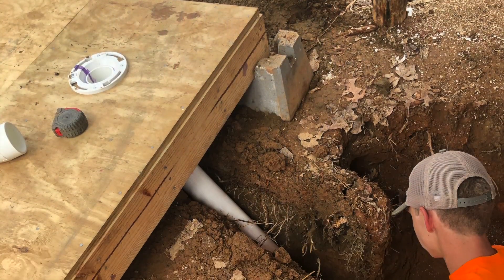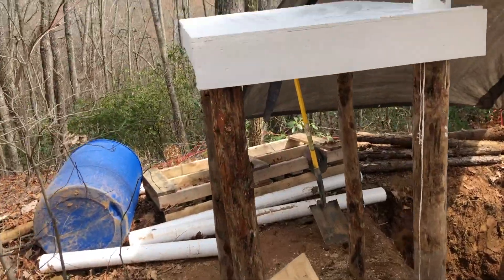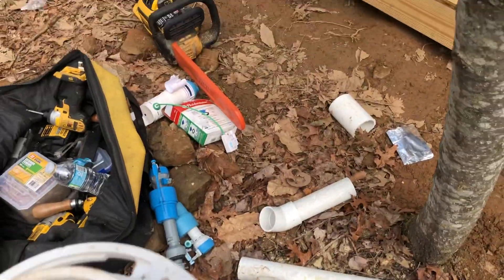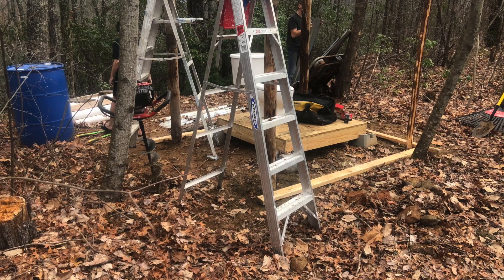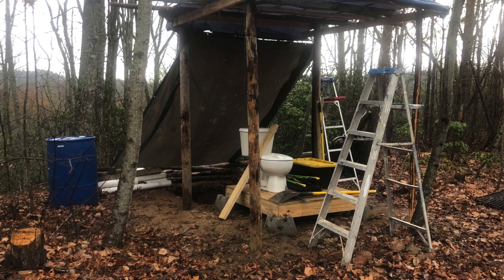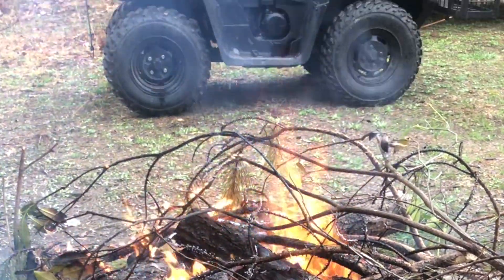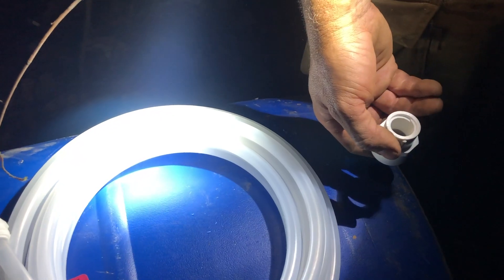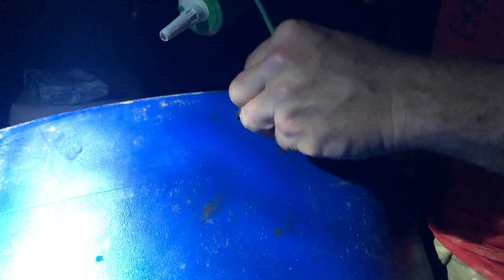DIY Off Grid Outhouse with a flushing toilet and serviced by WORMS??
Off Grid Outhouse with a flushing toilet and serviced by WORMS??

Items needed- working toilet, rain water collection system, plumbing supplies, digging tools, and some worms of course!  Watch the video to see how we went about building the most wanted accessory at the campsite!
Stay safe. CB